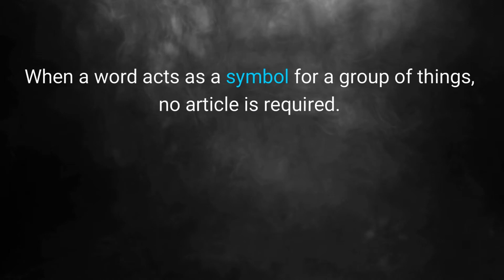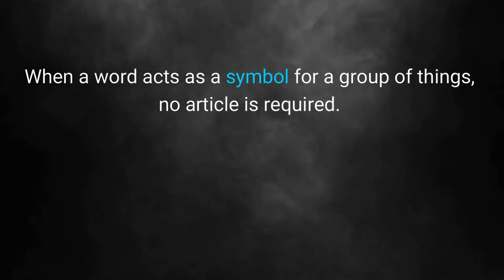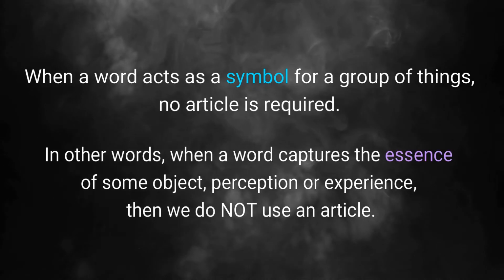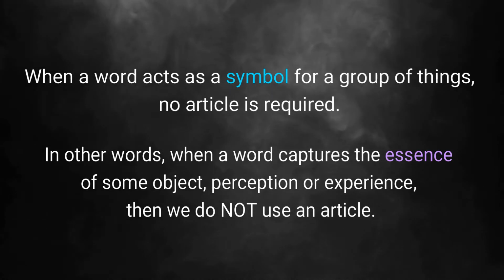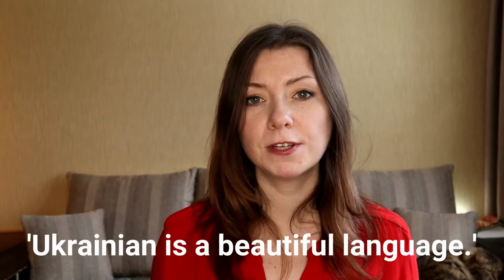MIND, THOUGHT and CAKE: Singular nouns with ZERO Article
Why do countable nouns such as 'thought', 'mind', or 'cake' sometimes appear without article in their singular form?